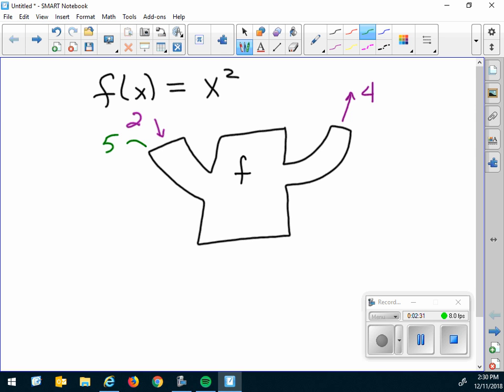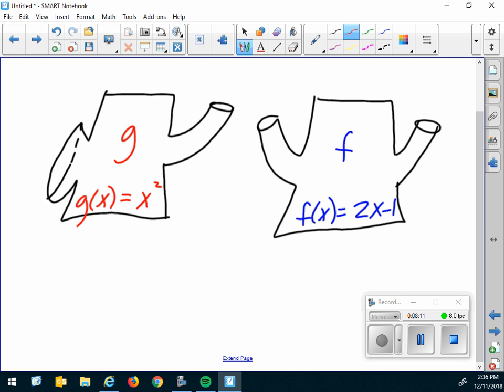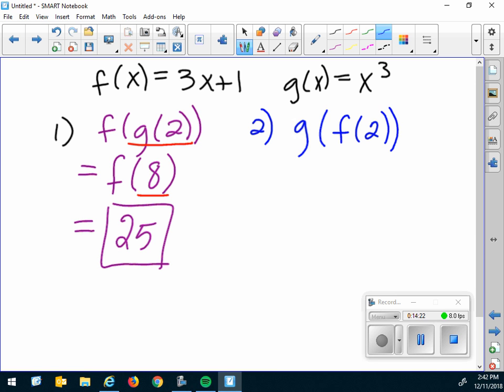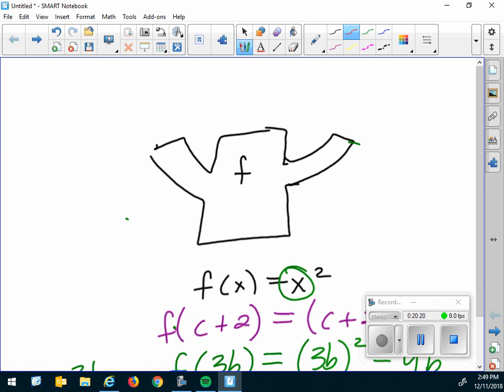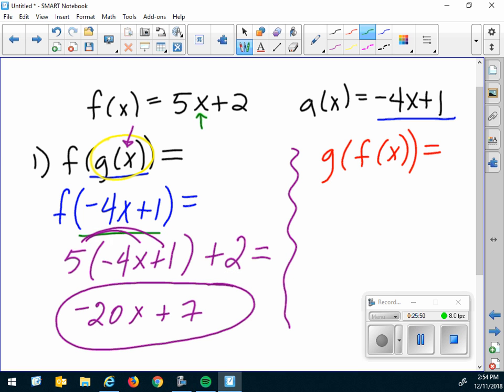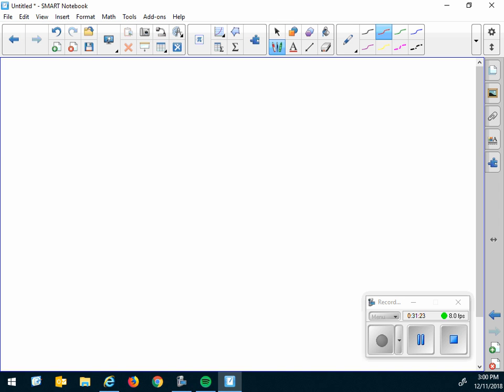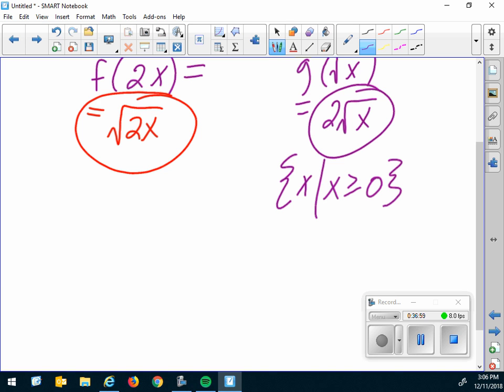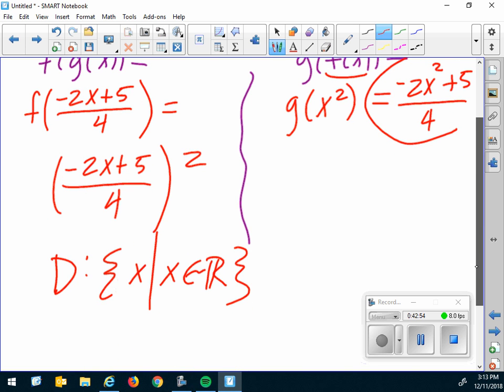December 11 compositions